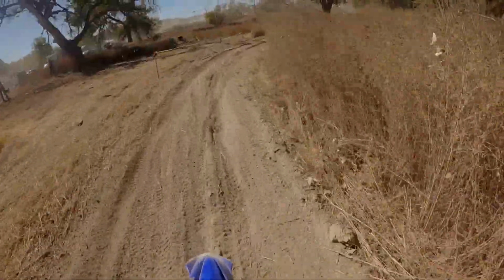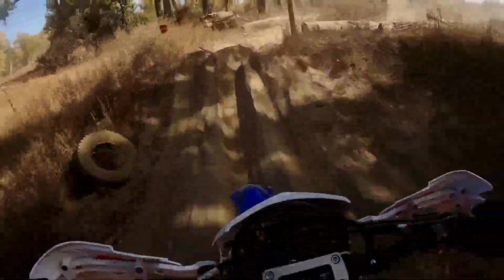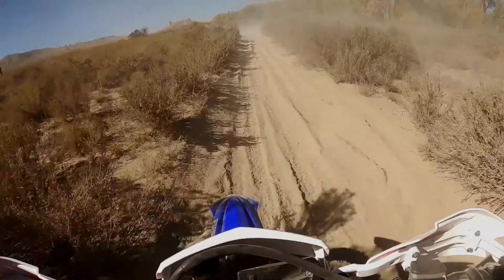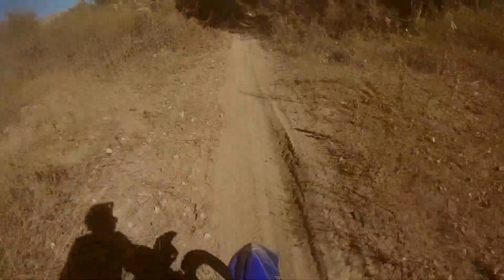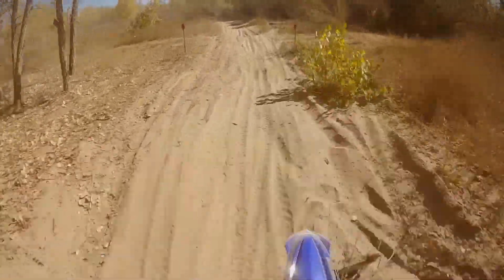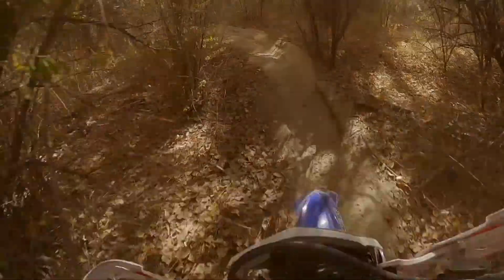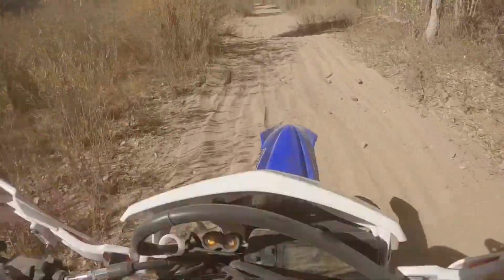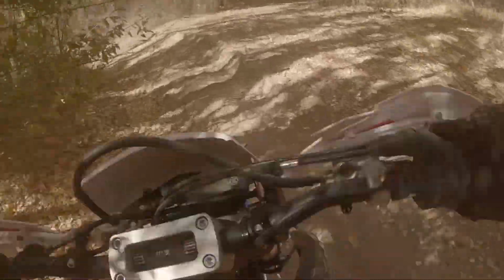CORCS Racing 2021, Penrose Sprint Enduro. Test B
This is POV video of test B of the the Penrose Sprint Enduro from the Colorado Off Road Championship Series (CORCS)